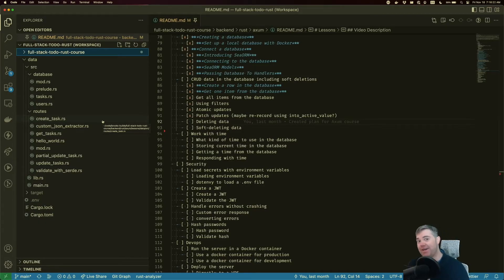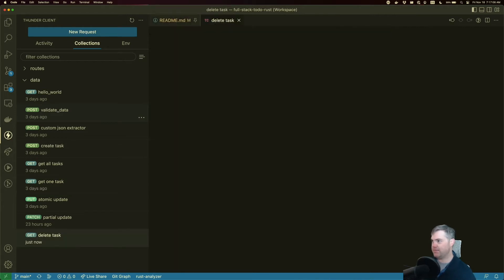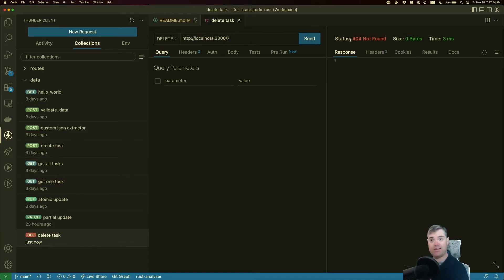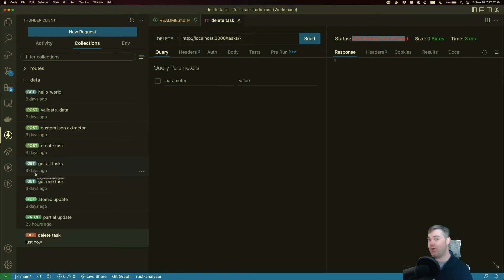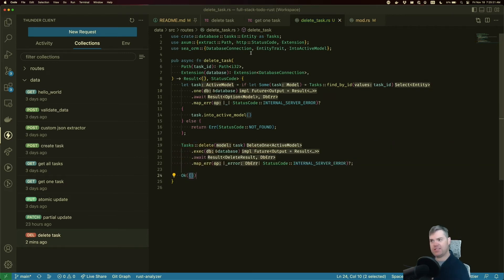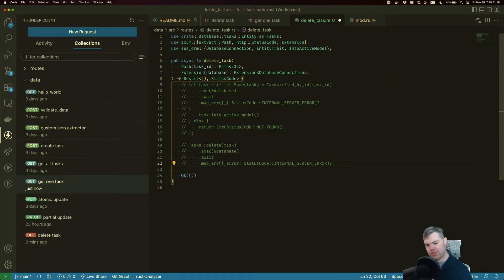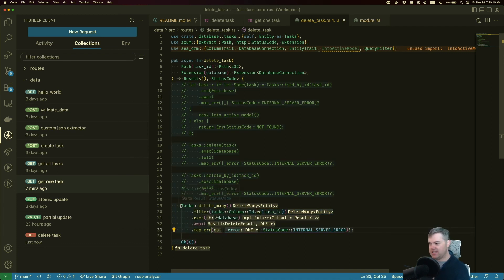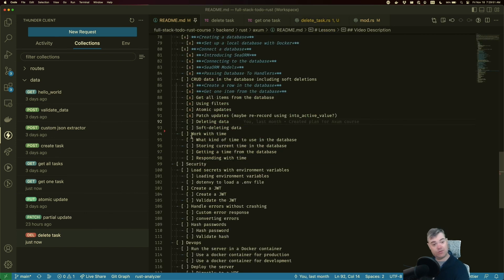Deleting Data Introduction to Axum 0.5